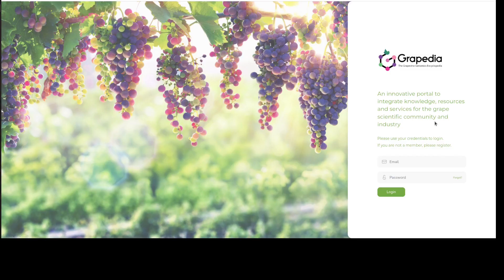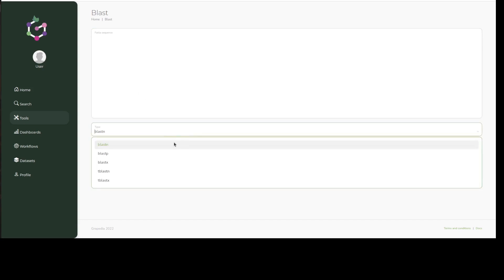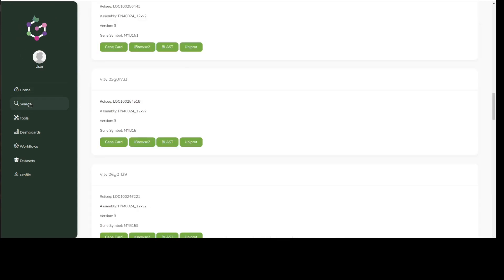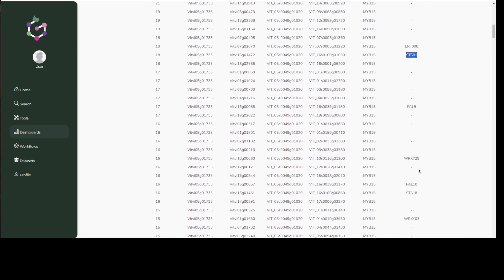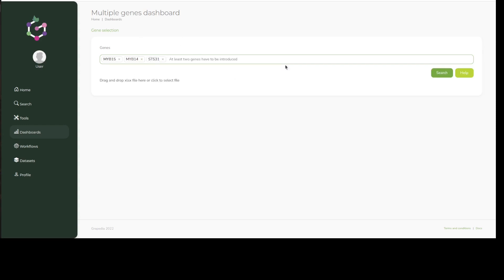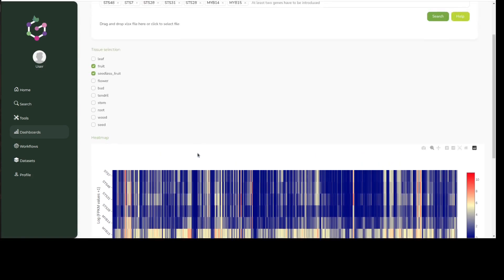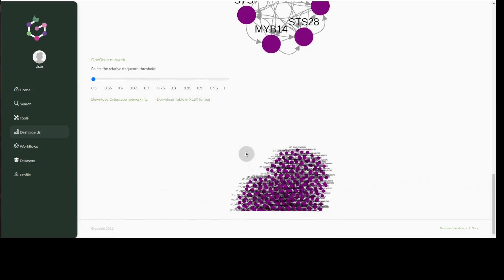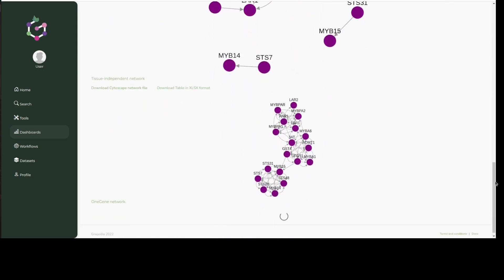Grapedia: The Prototype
Prototype presented at the GRAPEDIA Annual Meeting, held at Jardí Botanic Universitat de Valencia, 11-13 September 2023.